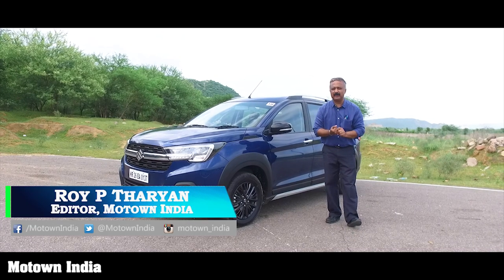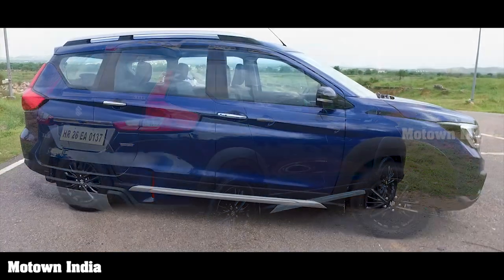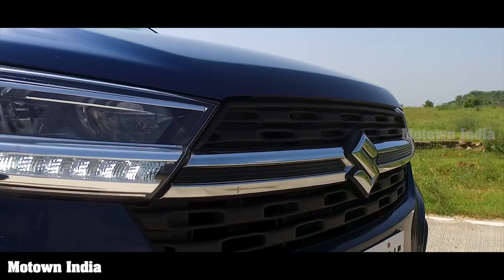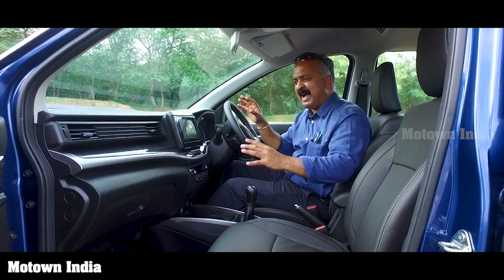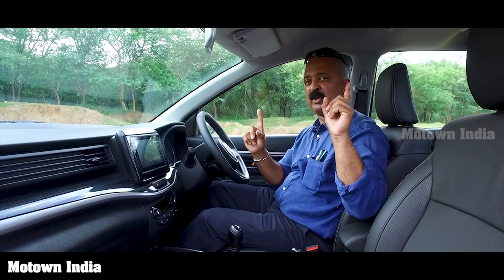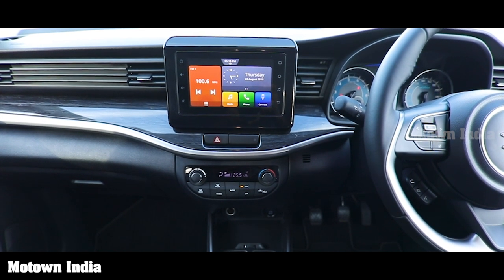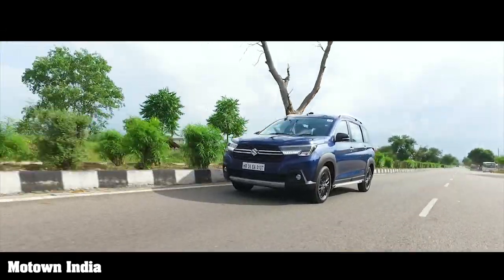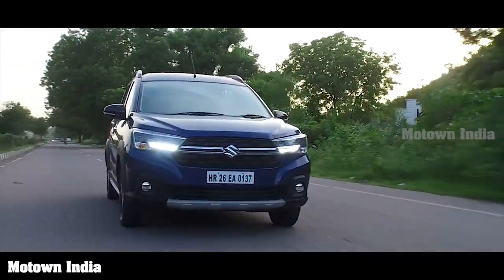Maruti Suzuki XL6 MPV | First Drive | Motown India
Roy P Tharyan drives the new XL6 premium MPV from Maruti Suzuki and gives his honest feedback on the vehicle.